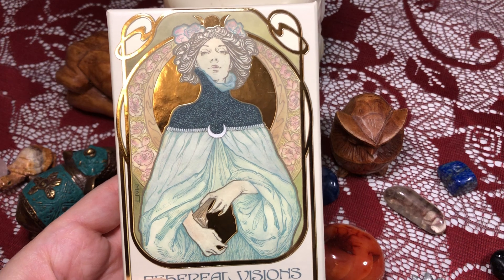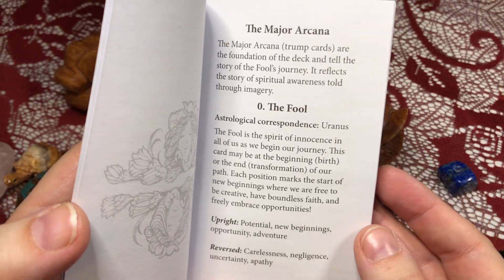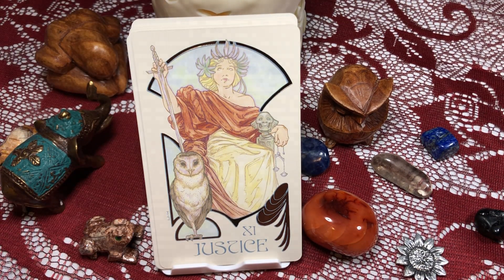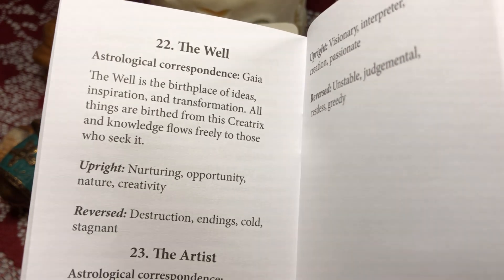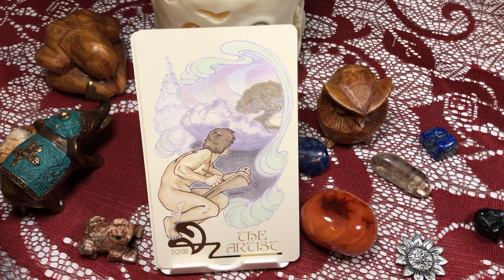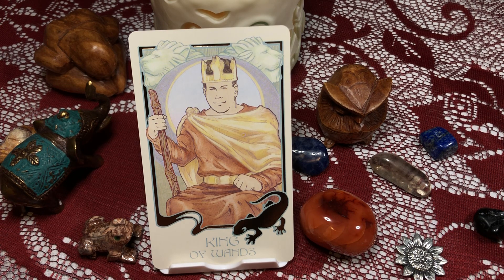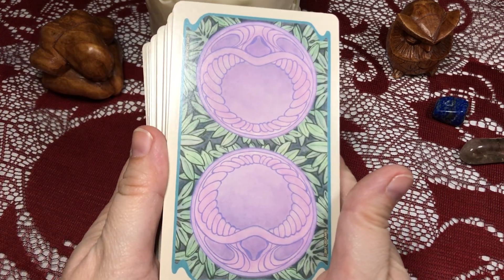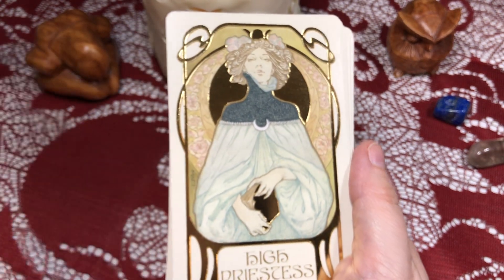Ethereal Visions Tarot: Deck Walkthrough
This is a walkthrough and initial impressions video for Ethereal Visions by Matt Hughes. Spoiler: I love it!

Thank you 🙏; I appreciate your spending time with me!

and on Instagram as Jade_Indigo19